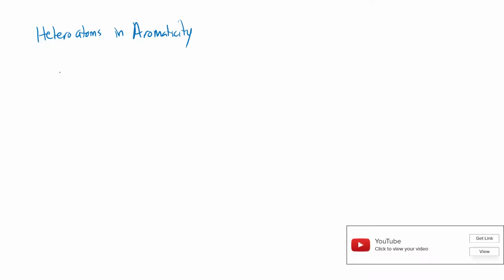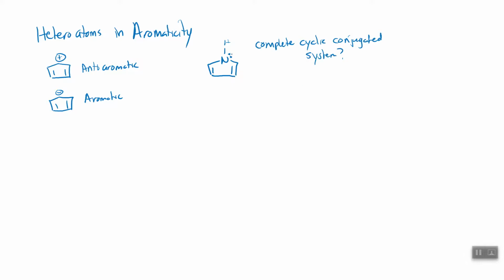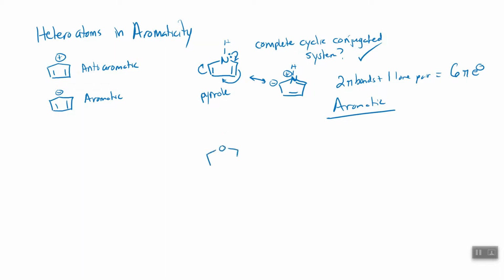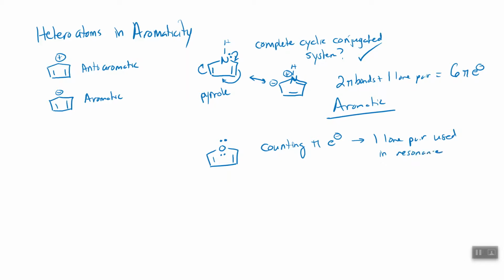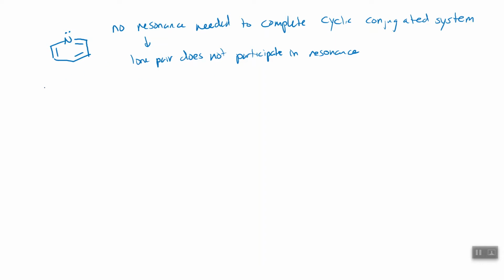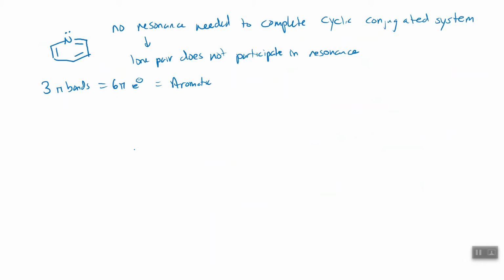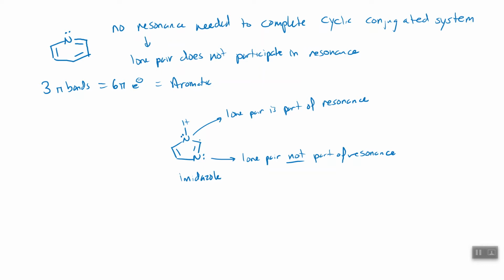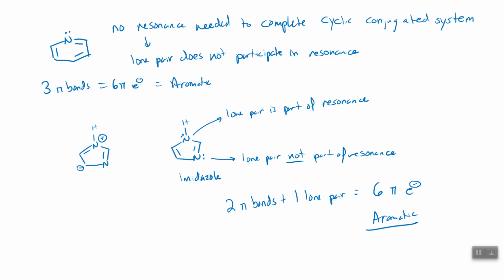Aromaticity - 3 - Heteroatoms